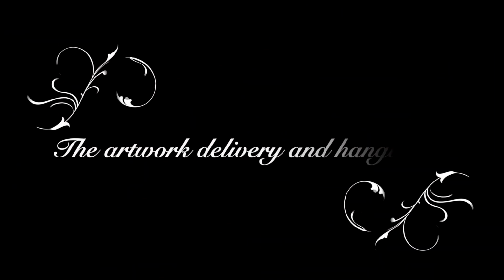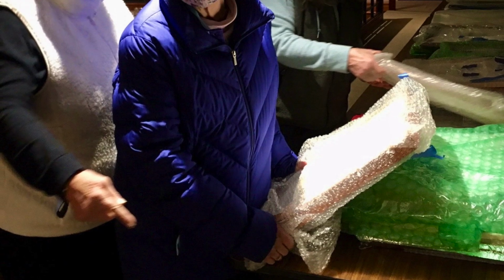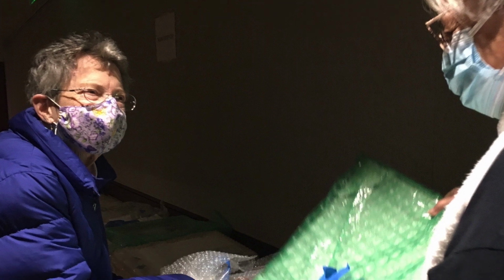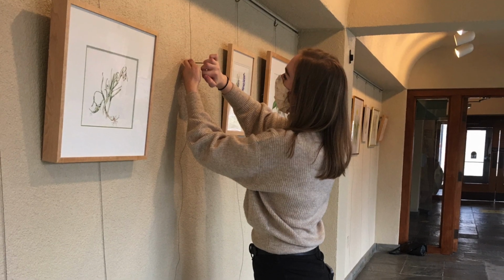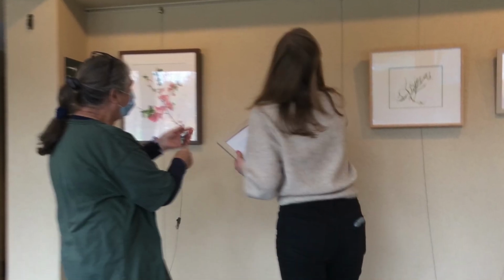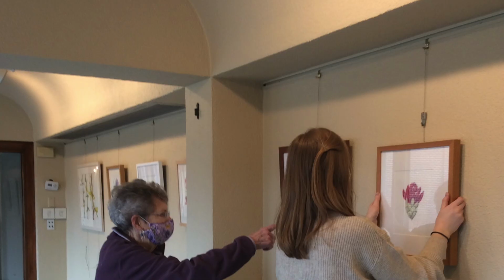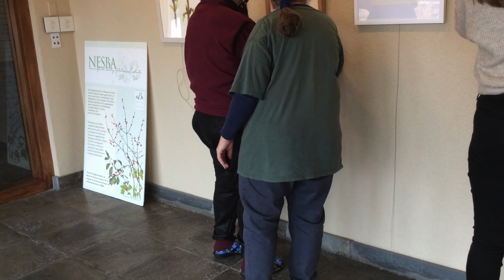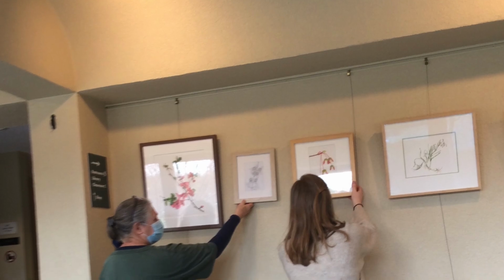NESBA EXHIBIT AT TOWER HILL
There was a great response when we announced the Call for Intents for the Tower Hill Exhibit. Over 30 artists responded with their work delivered to Tower Hill this week.The theme is spring and the artwork puts spring in the air at Tower Hill!